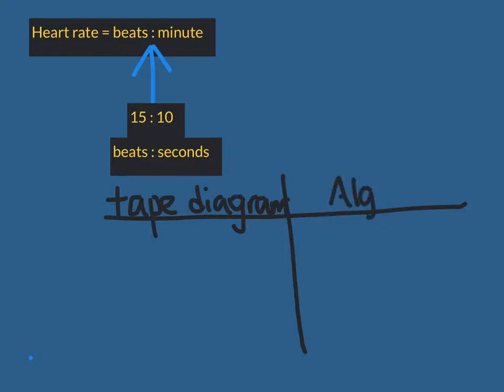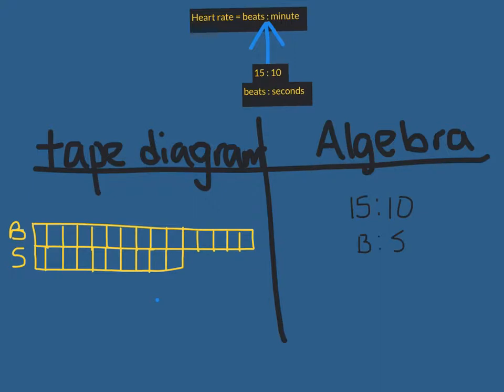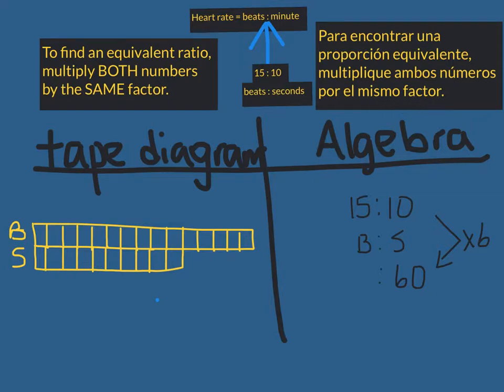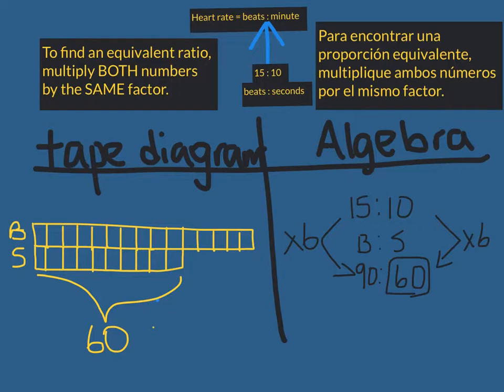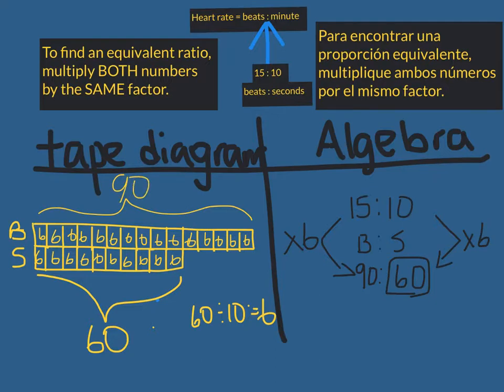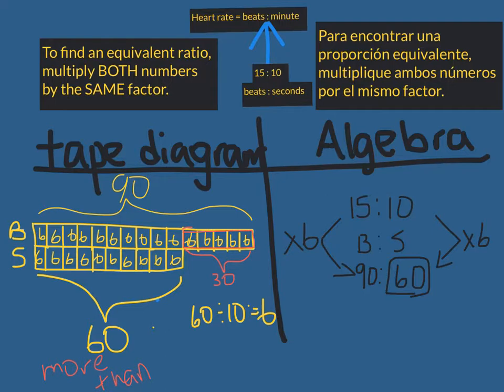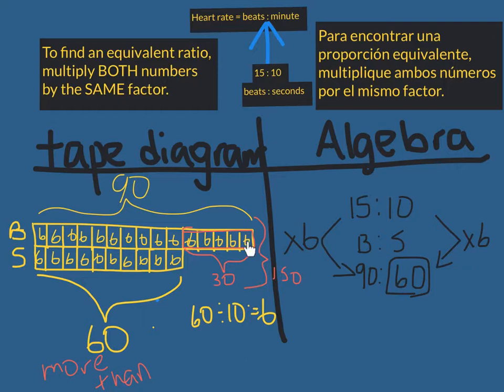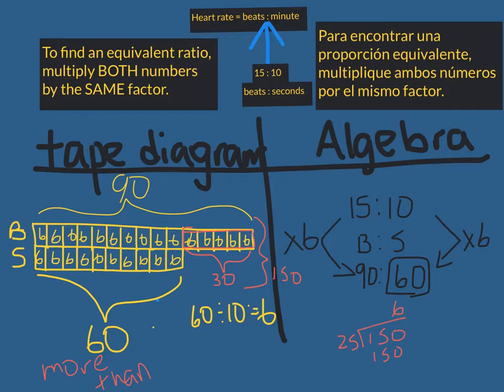G6.M1.TA.L5 and L6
His is a review of Eureka Math, Grade 6, Module 1, Topic A, Lesson 5 and 6. The video discusses the use of tape diagrams and/or Algebra to solve real-world problems.